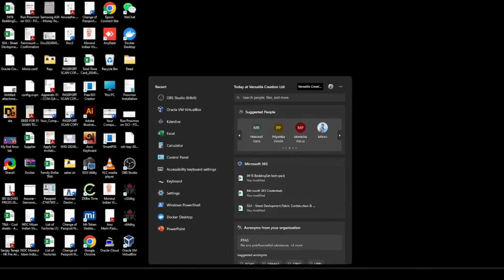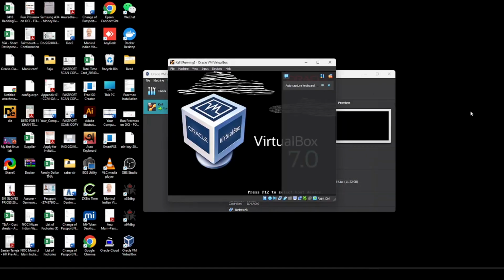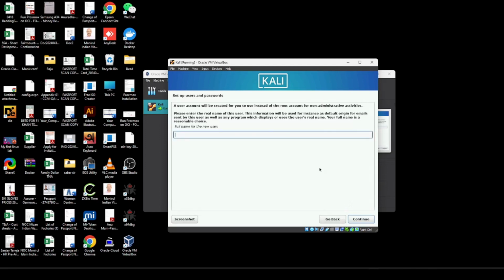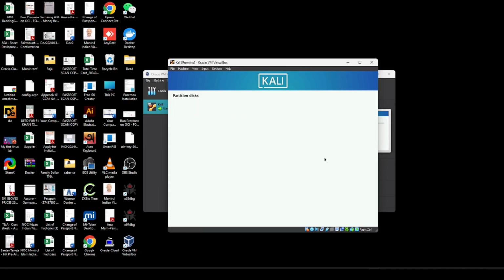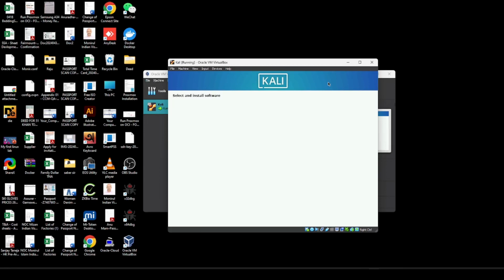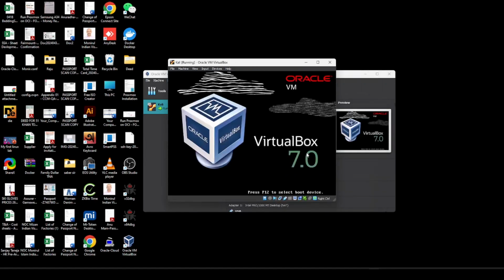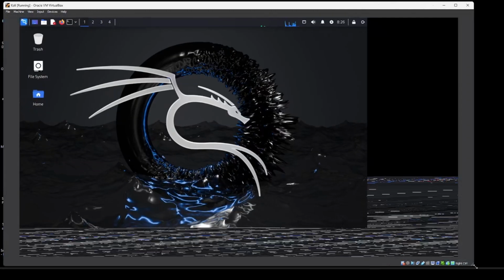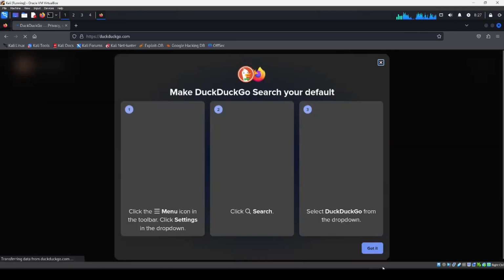Install Kali Linux in Virtual Box with Very few simple steps on Windows 11 - 2024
Hi,
Please watch this short video how I installed Kali Linux on my Windows 11 using oracle virtual box for practicing and learning Linux.